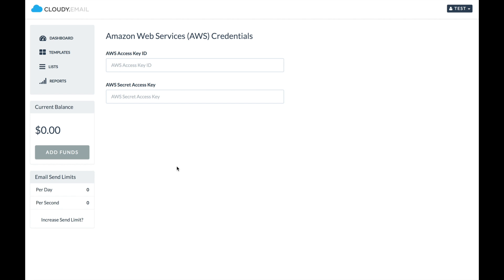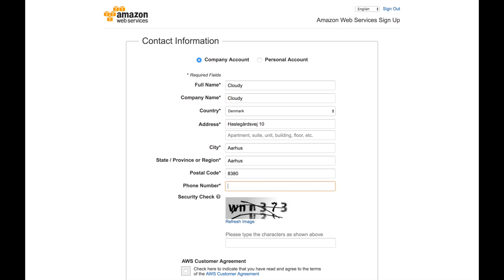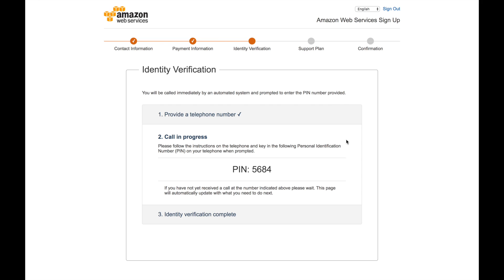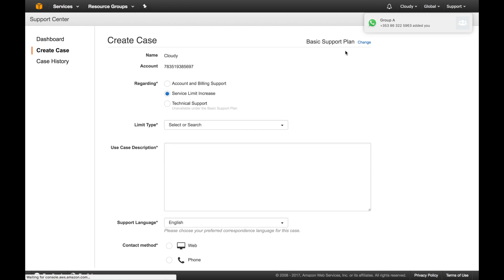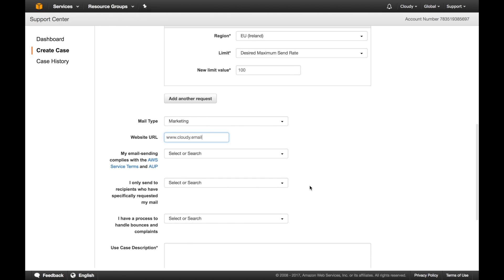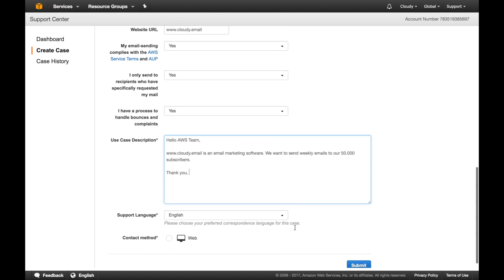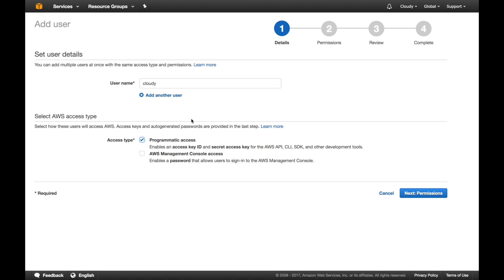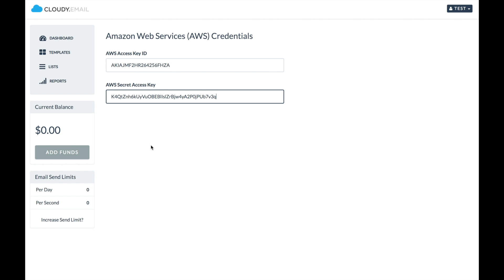Step by Step Tutorial to Create Free AWS Account and Link with Cloudy.Email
Step by Step Tutorial to guide you to create your free AWS Account and link with Cloudy.Email to send mass emails at discount.

Pay $1 for sending 1.000 Emails
No Monthly Fees
Unlimited Contacts